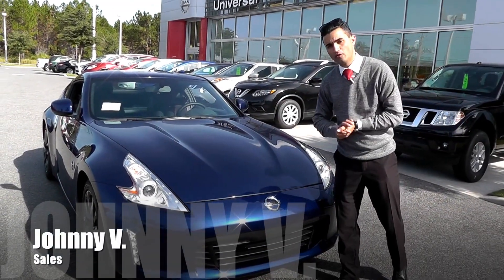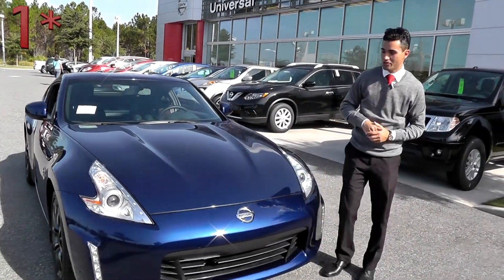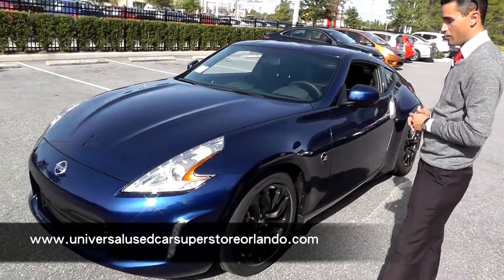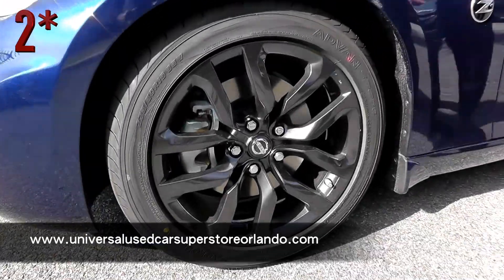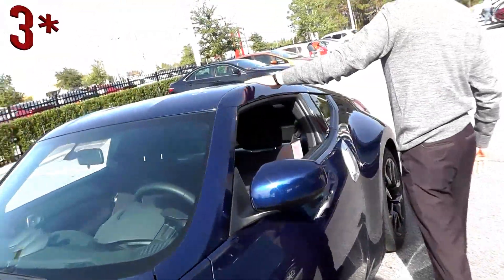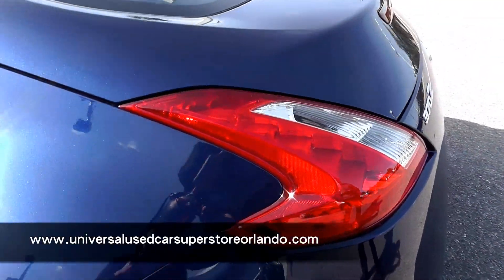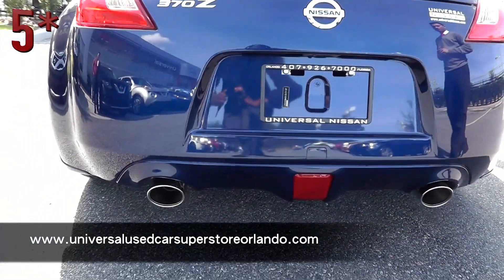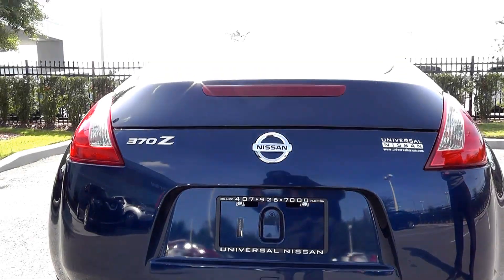5 Focus Points Exterior "2017 Nissan 370Z"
Radio w/Seek-Scan, MP3 Player, Clock and Radio Data SystemRadio: AM/FM/CD Audio System w/4 Speakers -inc: illuminated steering wheel-mounted controls, Bluetooth hands-free phone system, USB connectivity, aux input jack and antenna in glassBody-Colored Rear BumperSteel Spare WheelMetal-Look Door HandlesClearcoat PaintProgrammable Projector Beam High Intensity Low/High Beam Daytime Running Headlamps w/Delay-OffBody-Colored Front BumperGalvanized Steel/Aluminum PanelsBody-Colored Power Side Mirrors w/Manual FoldingLight Tinted GlassLiftgate Rear Cargo AccessTires: P225/50R18 Fr & P245/45R18 RrWheels: 18 x 8 Fr/18 x 9 Rr Styled Black AlloyLED BrakelightsCompact Spare Tire Mounted Inside Under CargoFixed Rear Window w/DefrosterBlack Side Windows Trim and Black Front Windshield TrimVariable Intermittent WipersProximity Key For Doors And Push Button StartPower Fuel Flap Locking TypeLocking Glove BoxFront Map LightsCloth Door Trim InsertFull Cloth HeadlinerFade-To-Off Interior LightingDigital/Analog DisplayInstrument Panel Covered Bin, Interior Concealed Storage, Driver And Passenger Door BinsLeather Steering WheelAir FiltrationRemote Keyless Entry w/Integrated Key Transmitter, Illuminated Entry, Illuminated Ignition Switch and Panic ButtonCarpet Floor TrimFull Floor Console w/Covered Storage and 2 12V DC Power OutletsManual Tilt Steering ColumnLeather/Metal-Look Gear Shift KnobCruise Control w/Steering Wheel ControlsAutomatic Air ConditioningSystems MonitorFull Carpet Floor CoveringDelayed Accessory PowerGauges -inc: Speedometer, Odometer, Voltmeter, Engine Coolant Temp, Tachometer, Oil Temperature, Trip Odometer and Trip ComputerFOB Controls -inc: WindowsDriver And Passenger Visor Vanity Mirrors w/Driver And Passenger Illumination, Driver And Passenger Auxiliary MirrorDay-Night Rearview MirrorValet FunctionFront Bucket Seats -inc: 8-way manual driver seat; slide, reclining, front and rear height adjust, 4-way manual passenger seat; slide, reclining and adjustable front head restraintsPower 1st Row Windows w/Driver And Passenger 1-Touch Up/Down2 12V DC Power OutletsFixed Rear WindowsPower Door Locks w/Autolock FeatureSeats w/Carpet Back MaterialPerimeter AlarmCargo Space LightsWoven Carbon Cloth Seat TrimDriver Foot RestFront Center ArmrestFront CupholderInterior Trim -inc: Leatherette Instrument Panel Insert, Metal-Look Console Insert, Aluminum And Metal-Look Interior AccentsOutside Temp GaugeTrip ComputerEngine ImmobilizerMulti-Link Rear Suspension w/Coil Springs3968# GvwrGas-Pressurized Shock Absorbers4-Wheel Disc Brakes w/4-Wheel ABS, Front And Rear Vented Discs and Brake Assist62-Amp/Hr Maintenance-Free Battery w/Run Down ProtectionHydraulic Power-Assist Speed-Sensing SteeringRear-Wheel DriveEngine Oil CoolerDouble Wishbone Front Suspension w/Coil SpringsTransmission: 7-Speed AutomaticFront And Rear Anti-Roll Bars150 Amp AlternatorEngine: 3.7L DOHC 24-Valve V6 -inc: Variable Valve Event and Lift (VVEL)Dual Stainless Steel Exhaust w/Chrome Tailpipe Finisher19 Gal. Fuel TankLow Tire Pressure WarningCurtain 1st Row AirbagsSide Impact BeamsDual Stage Driver And Passenger Front AirbagsAirbag Occupancy SensorOutboard Front Lap And Shoulder Safety Belts -inc: PretensionersDual Stage Driver And Passenger Seat-Mounted Side AirbagsABS And Driveline Traction ControlElectronic Stability Control (ESC)